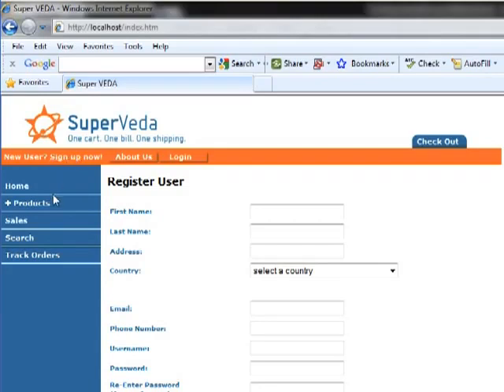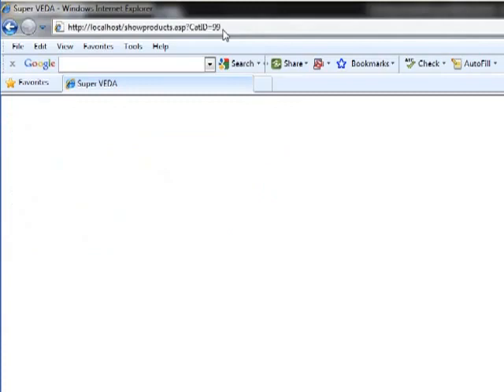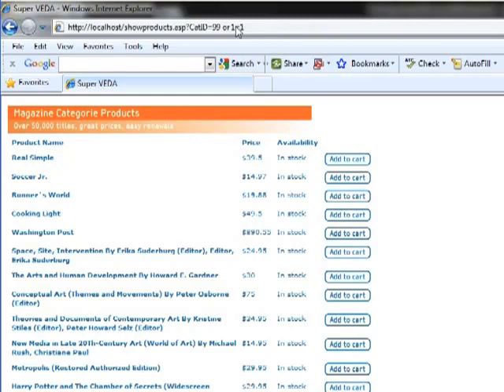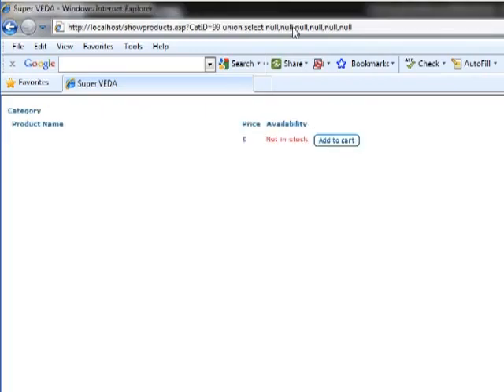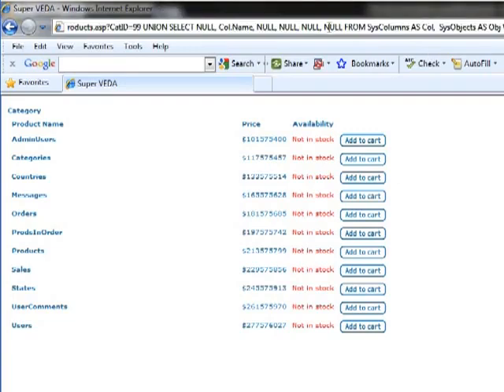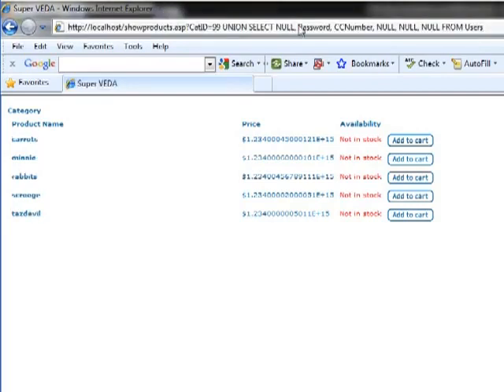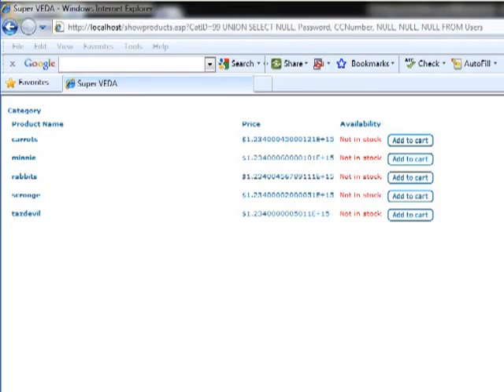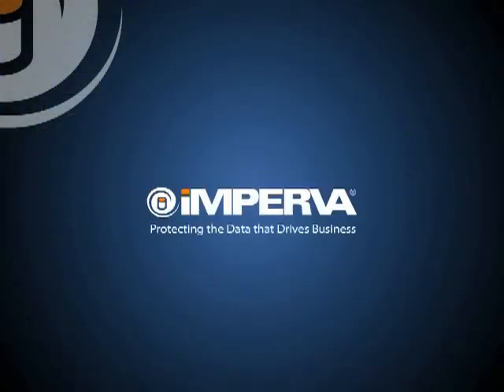Passwords and Credit Card Numbers Hacked! SQL Injection Explained